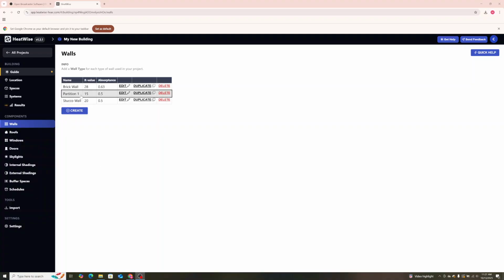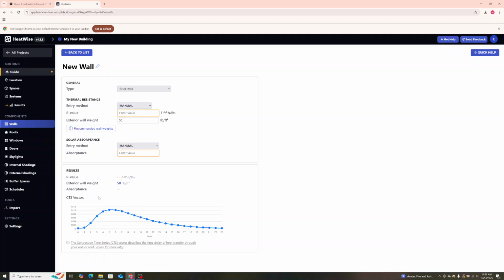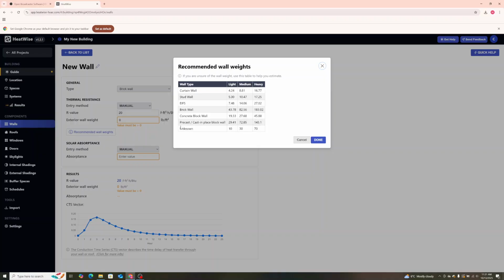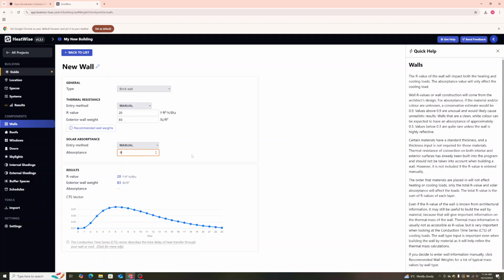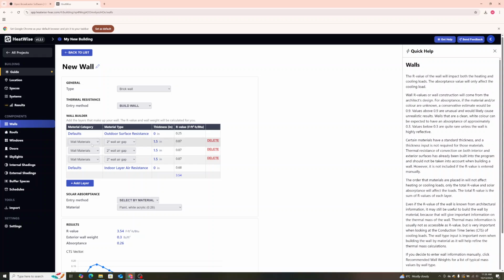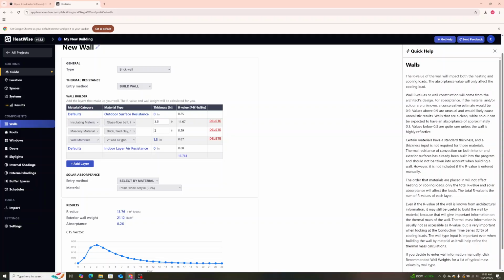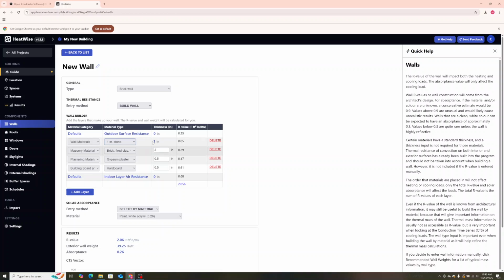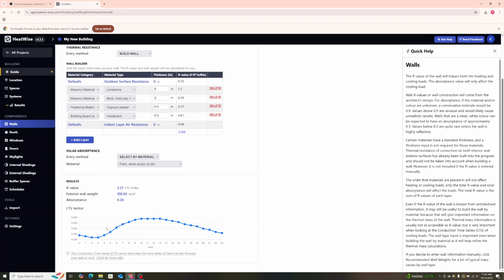HeatWise Wall and Roof Tutorial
HeatWise tutorial video on wall and roof inputs and outputs.

00:00 Intro
00:36 Interpreting Results
01:51 Altering the CTS Curve
02:53 Inputs
07:56 Building a wall by material
13:27 Roofs